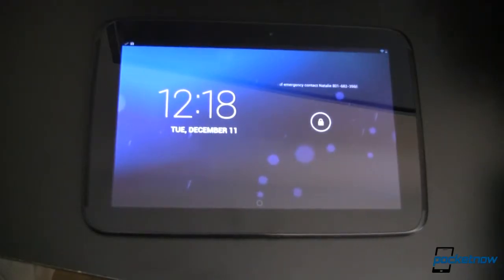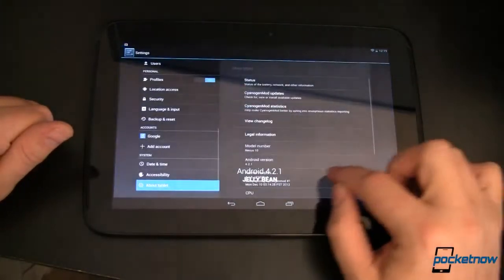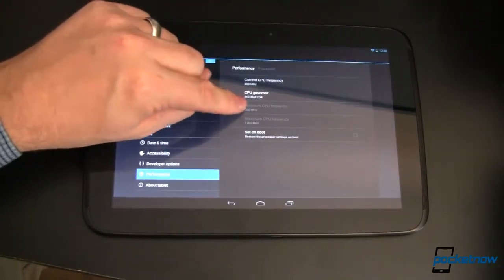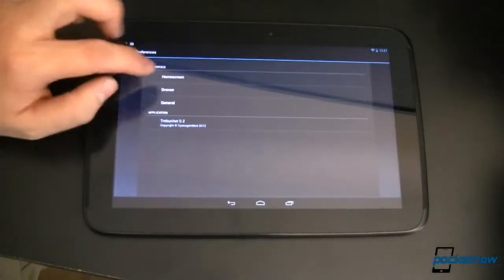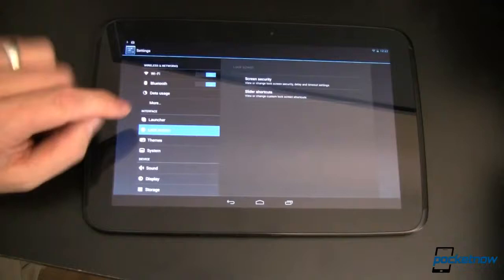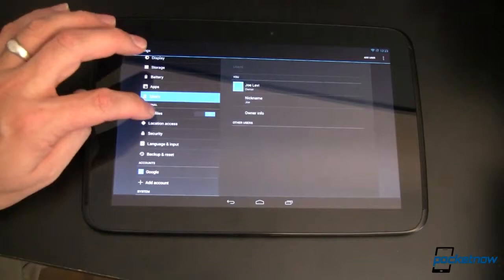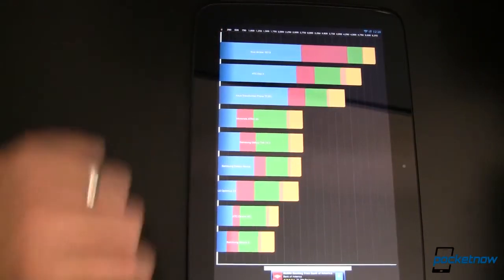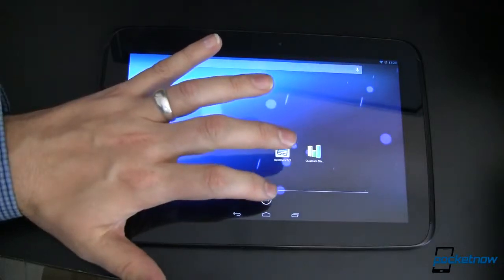CyanogenMod 10 1 Running on the Nexus 10